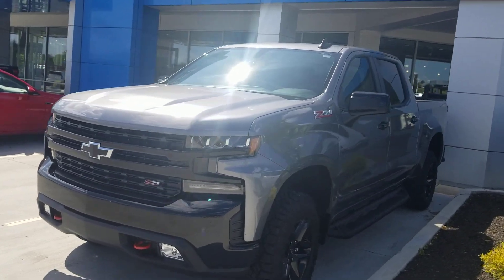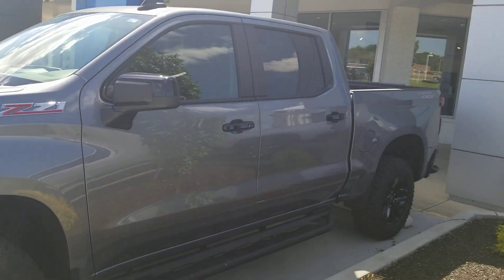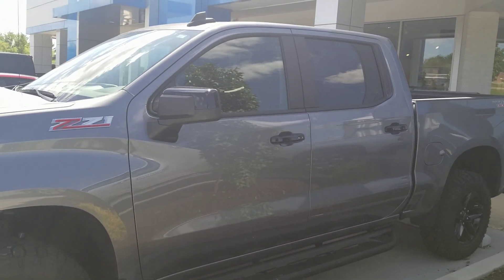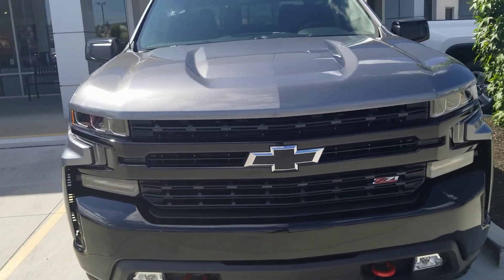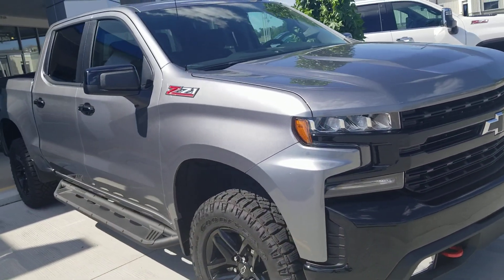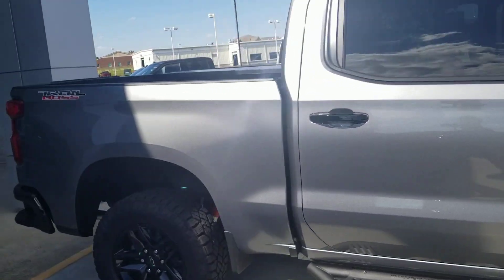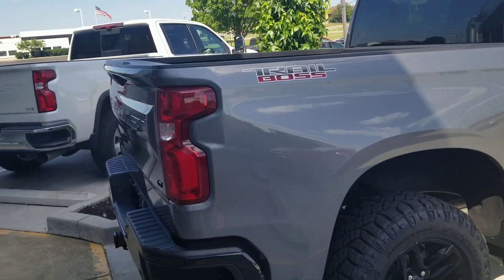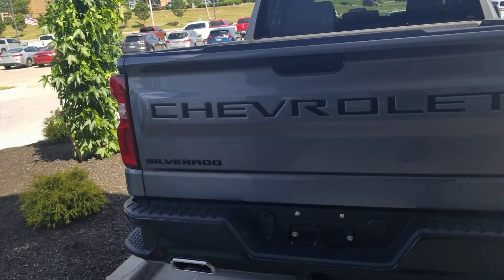2021 Chevrolet LT Trailboss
New trade in.  Link below with more information.  Checking to see if it is going to be a certified pre owned.  Located at Bob Pulte Chevrolet in Lebanon Ohio.